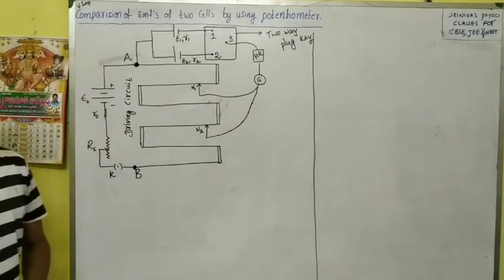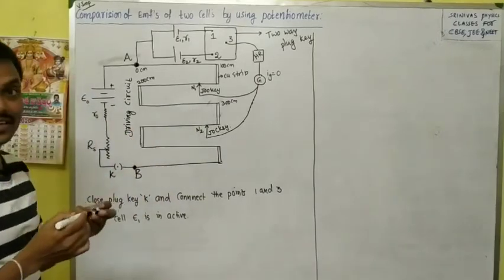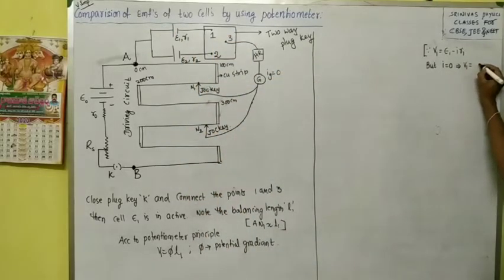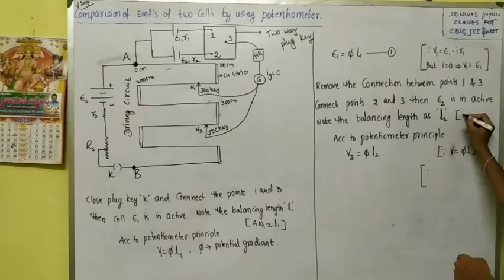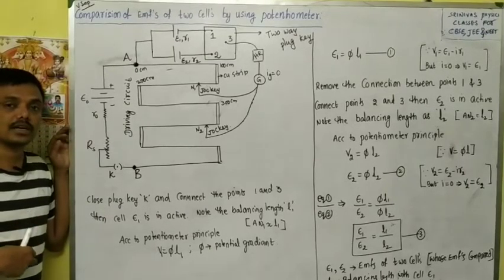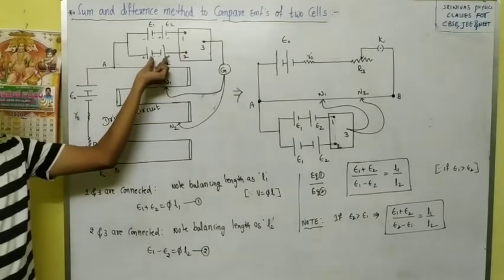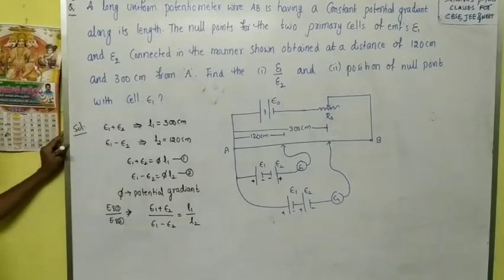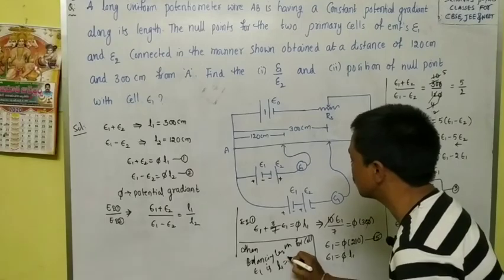current electricity class 12//comparison of emfs of two cells by using potentiometer part 3.15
current electricity class 12//comparison of emfs of two cells  by using potentiometer part  3.15#srinivasphysicsclasses
for other lectures press below links